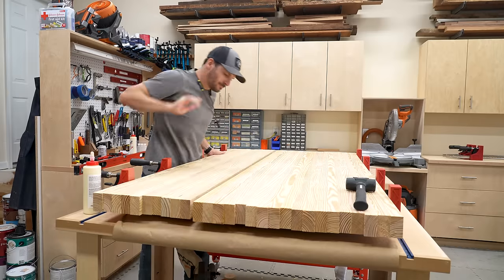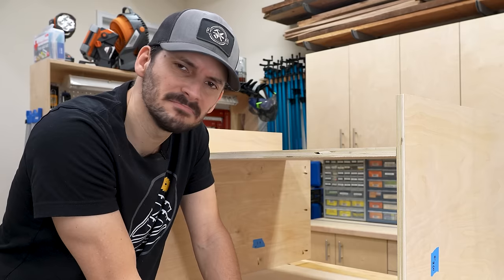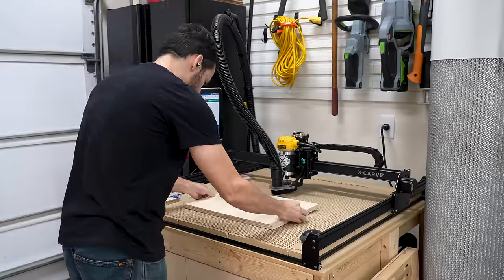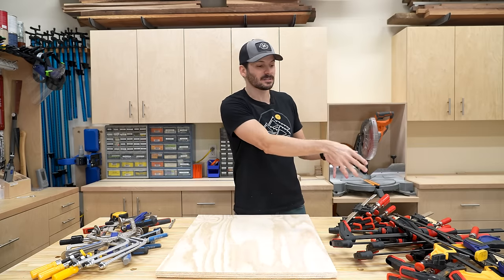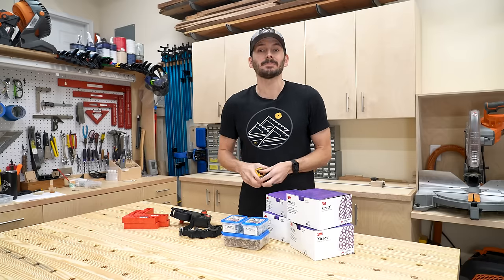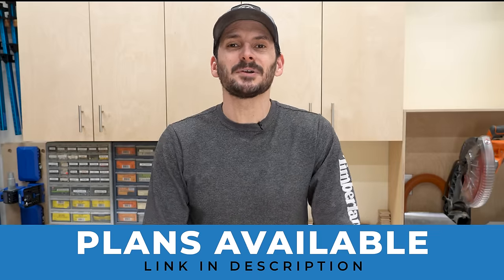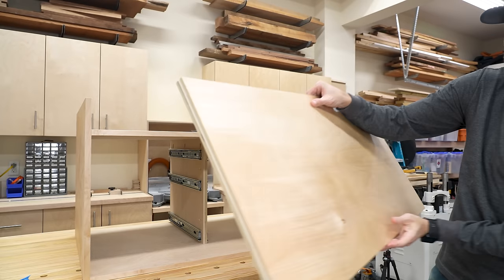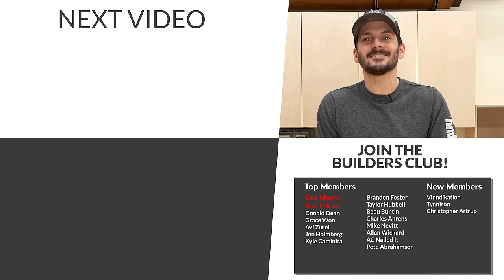I Supercharged My 2x4 Workbench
Upgrading my sturdy 2x4 workbench with storage drawers and clamp storage.

➤Plans from this video:
Storage Upgrade Plans Coming Soon!

3M Xtract Sandpaper